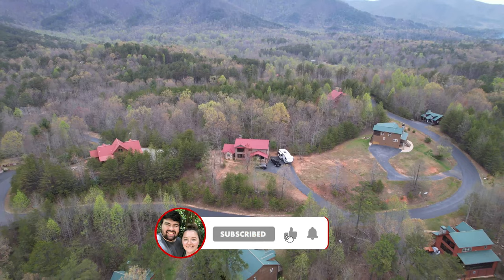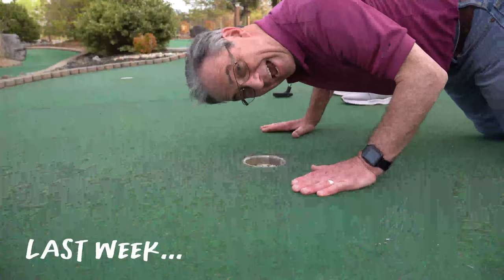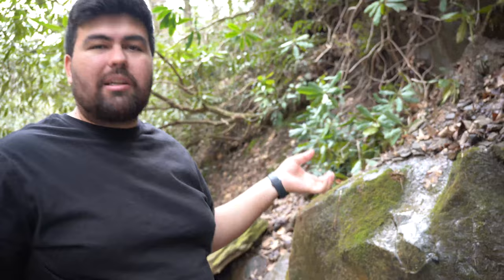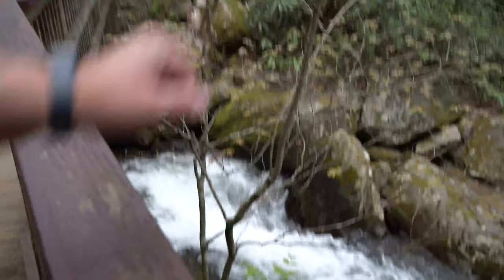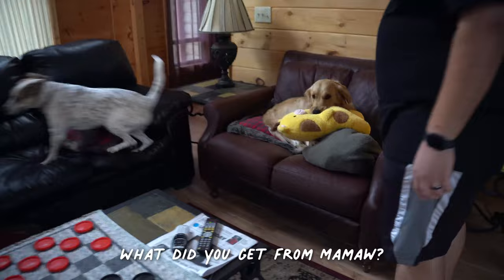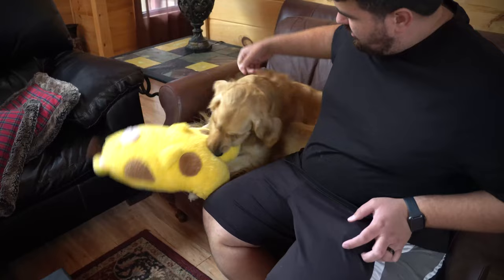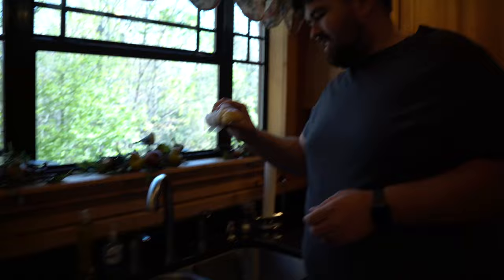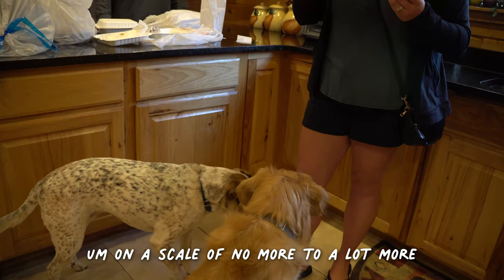Exploring Helen GA (waterfall hike, lake kayaking, Hofer’s Bakery)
This week, we’re spending more time in the German-themed town of Helen, Georgia! Follow along as we hike to Anna Ruby Falls, have lunch at Big Daddy’s Restaurant and Tavern, go kayaking at Unicoi State Park, and try the famous Hofer’s Bakery.

⏱ TIMESTAMPS
00:00 Intro
00:29 Anna Ruby Falls Hike
07:15 Big Daddy’s Restaurant & Tavern
08:49 Hot tub & sauna
15:16 Kayaking in Unicoi State Park
21:12 Hofer’s Bakery & Cafe
24:59 Bloopers